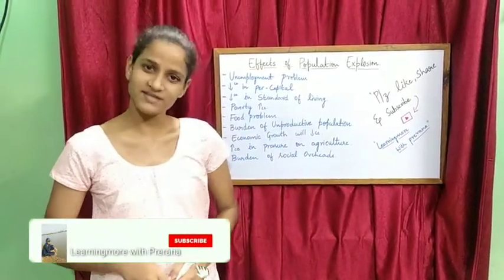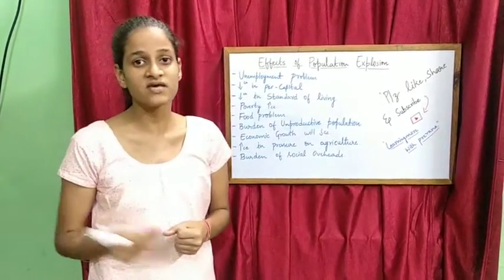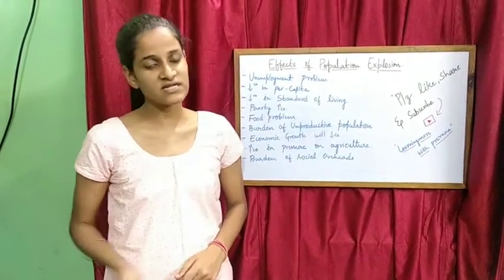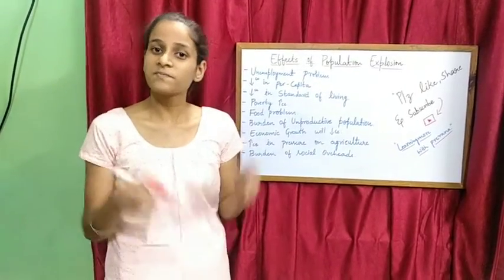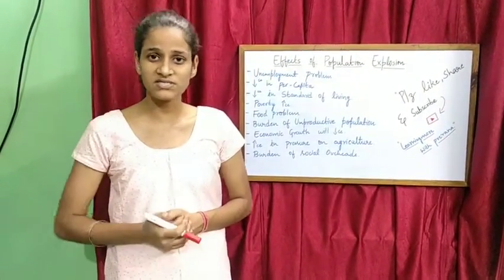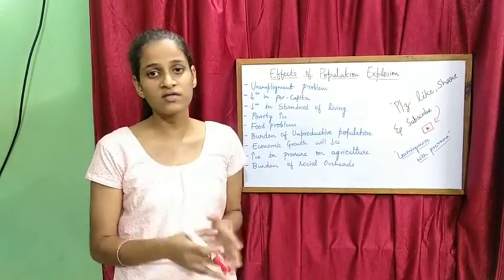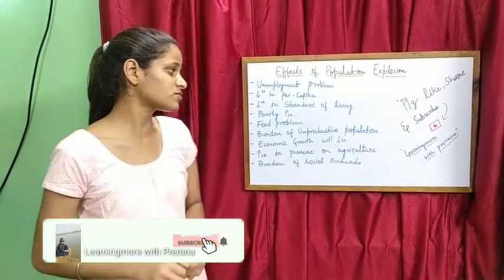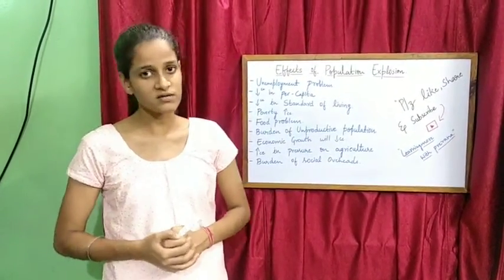Effects of over population.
learningmore with Prerana